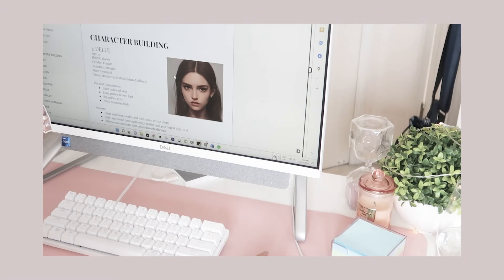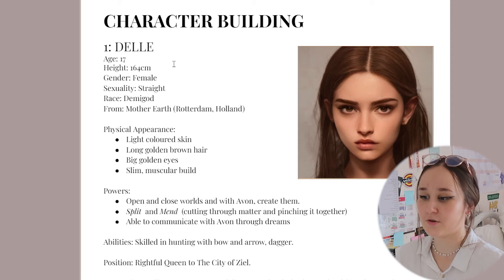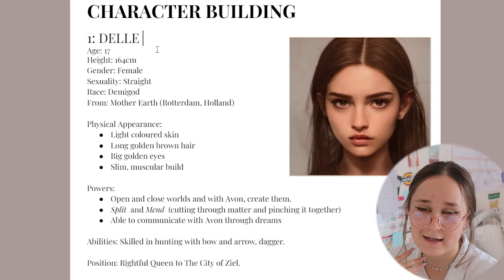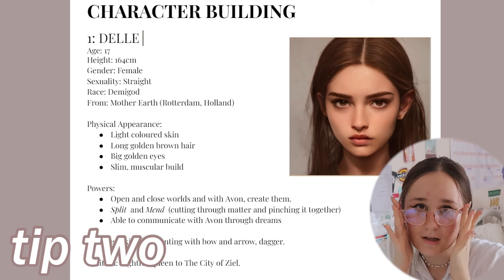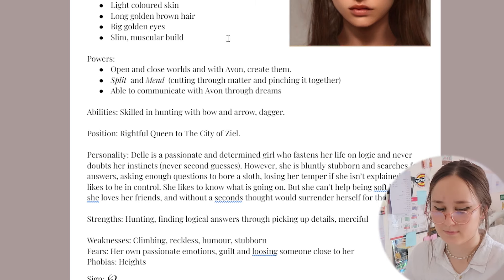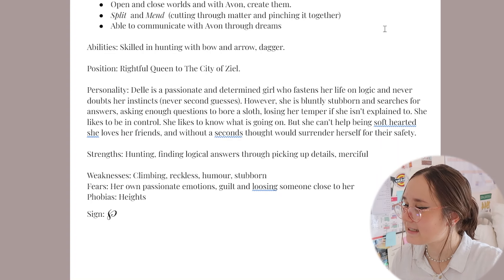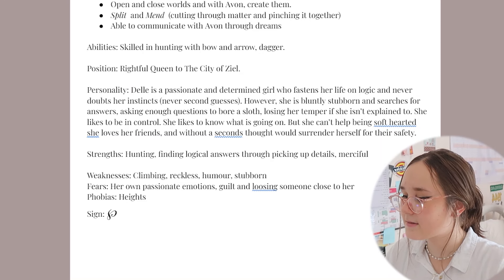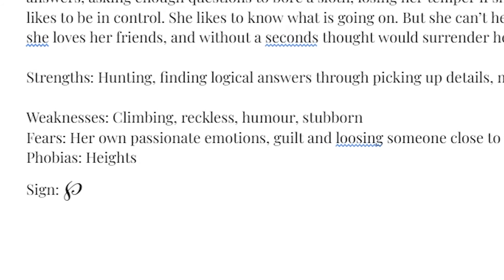HOW TO CREATE CHARACTERS // tips for character profile for your book // free template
let's make some characters! a few of you guys asked me about my character profles/plans for my novels so i decided to make a video to share my writer tips and tricks for creating 3D and believable characters for your books.

hope this video helped in any little way! and the annoucement is in fact that i will be doing WRITING LIVES! every weekend SAT 9PM CT. please come along and let's write together! xx

➛ want aesthetic digital writing planners? i made some especially for you! click here to purchase a plotting, brainstorming or character planner

💻 WRITING PRODUCTS I USE
✧ mechanical keyboard
✧ computer monitor
✧ my other writing resources

📷 YOUTUBE PRODUCTS I USE
✧ my other youtube resources

🎵 SONG CREDIT
✧ YouTube Music